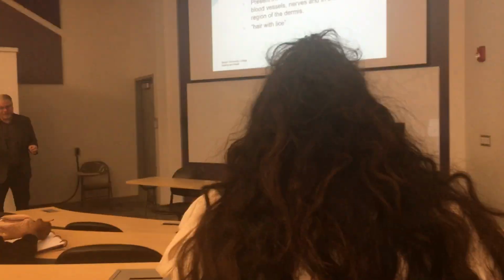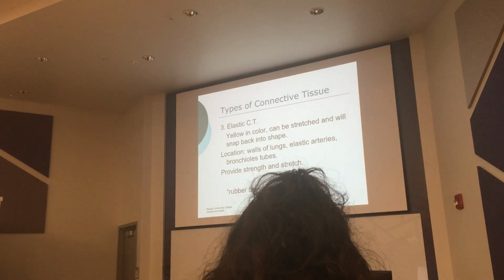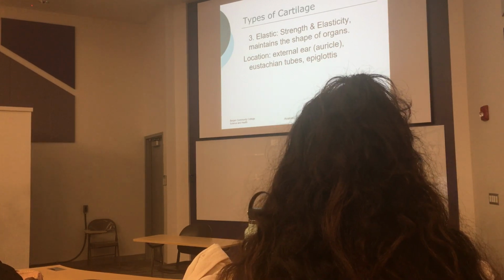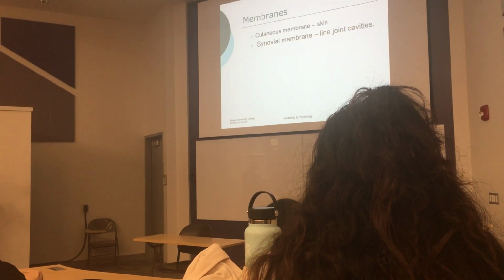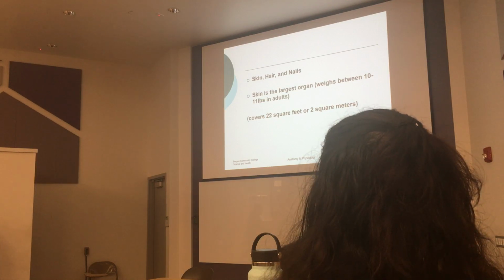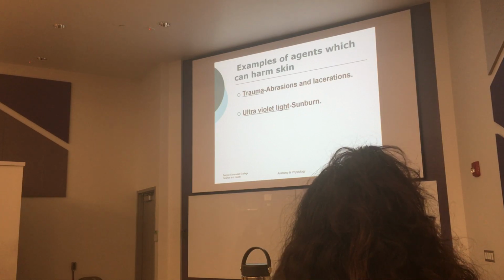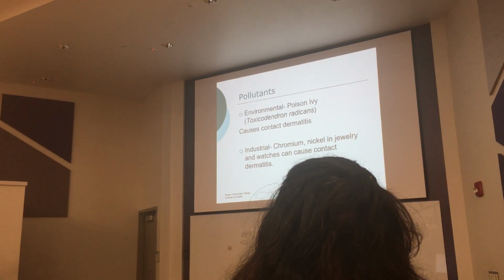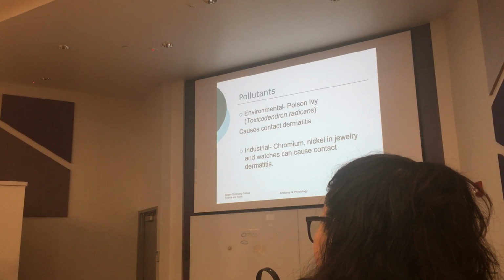BIO 109 Chapter 4 slide 42